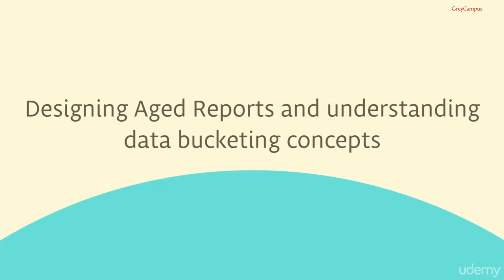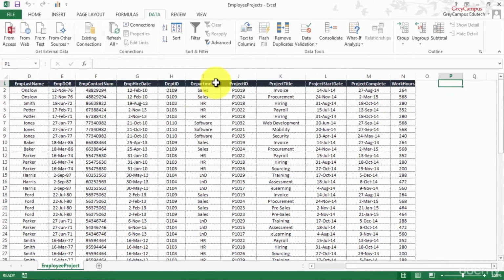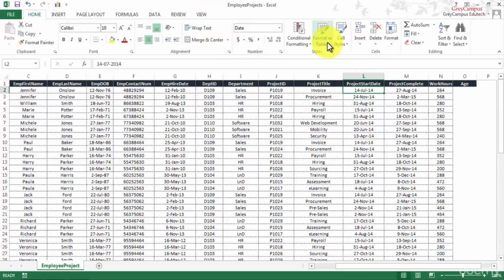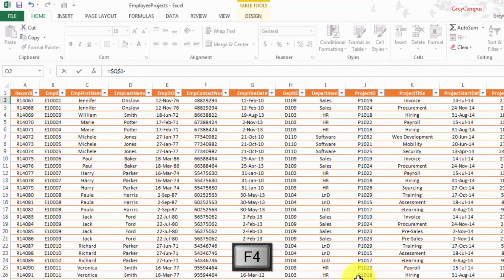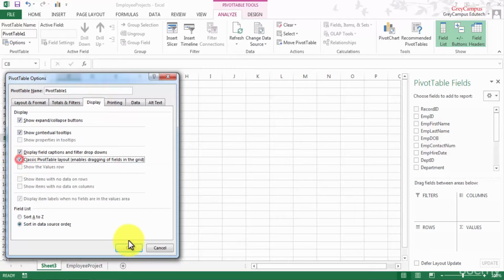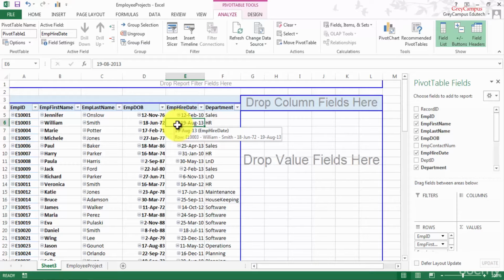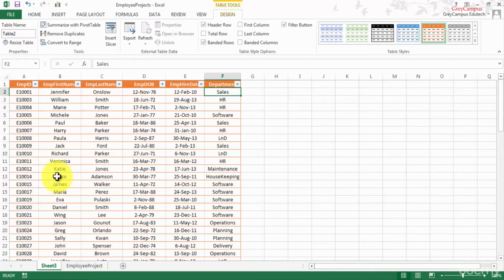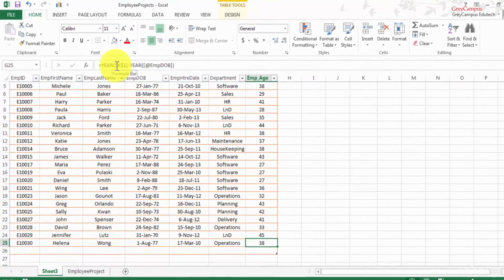001 Designing Aged Reports and understanding data bucketing concepts